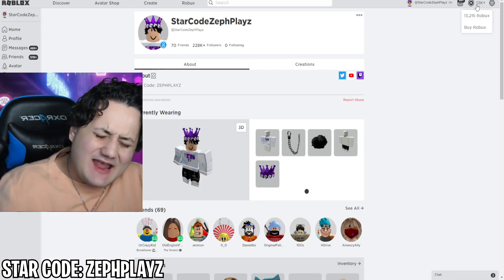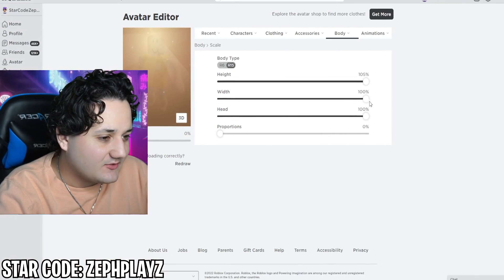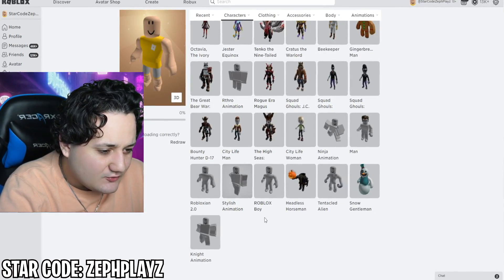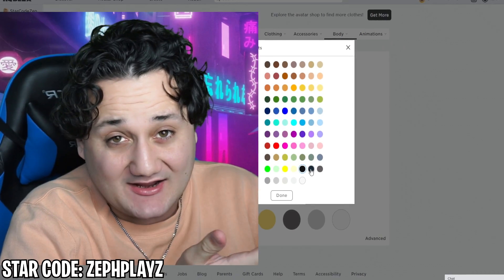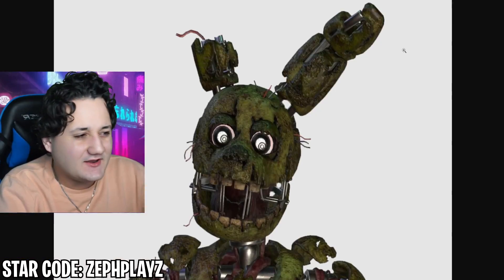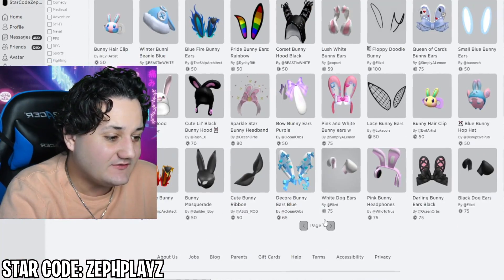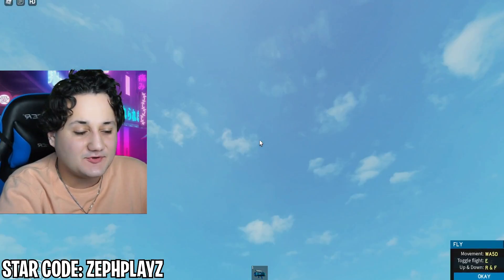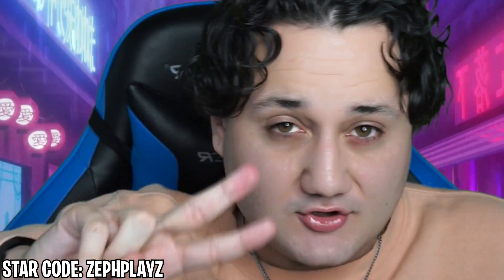MAKING SECURITY BREACH WILLIAM AFTON SPRINGTRAP a ROBLOX ACCOUNT (FNAF, Five Nights at Freddy's)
MAKING SECURITY BREACH WILLIAM AFTON SPRINGTRAP a ROBLOX ACCOUNT (FNAF, Five Nights at Freddy's) - Enjoy!

today we make william afton springtrap from security breach five nights at freddy's fnaf a roblox account in roblox!